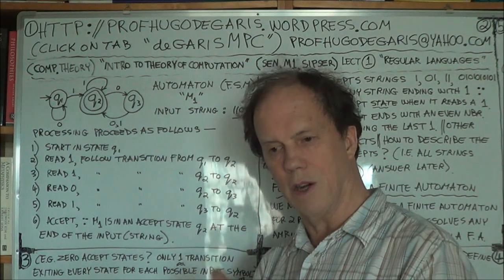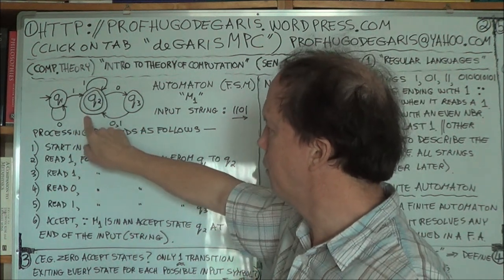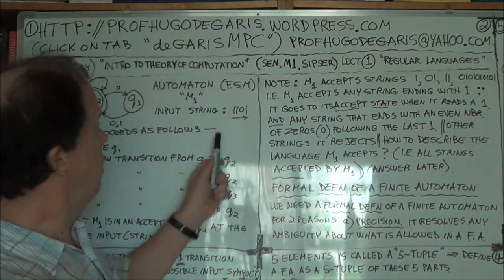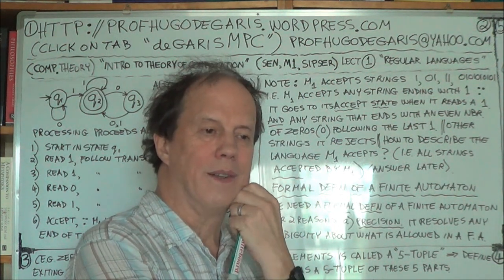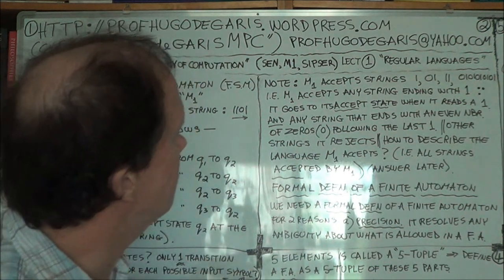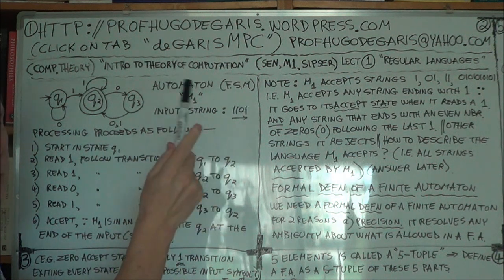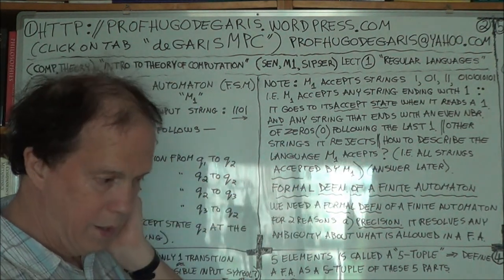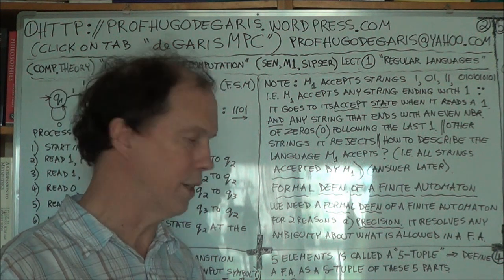deGarisMPC ThComp1e 3of3 Sen,M1,Sipser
Theory of Computation (Sen, M1, Sipser) Lect. 1e ("Reg.Languages"), Part 3 of 3